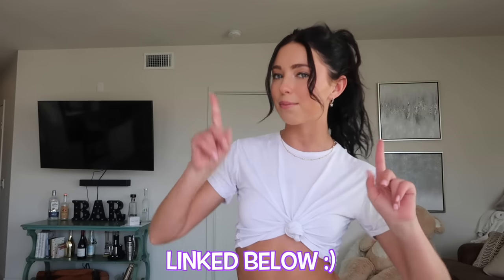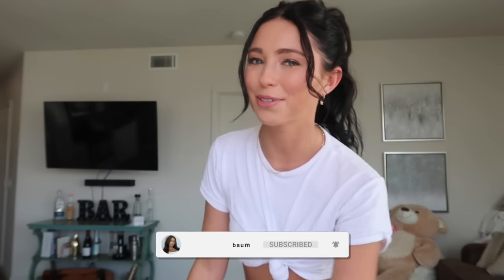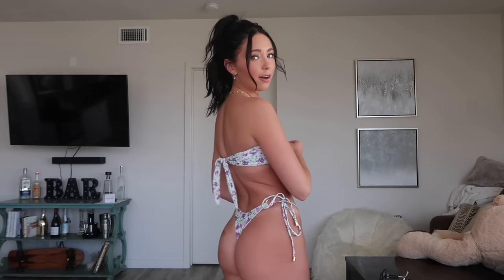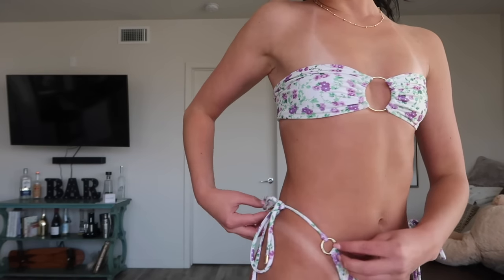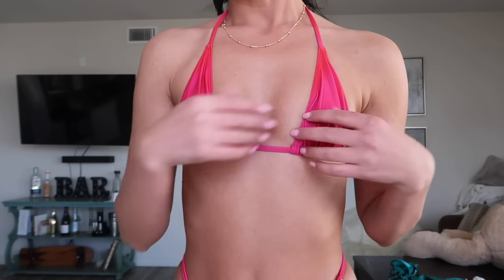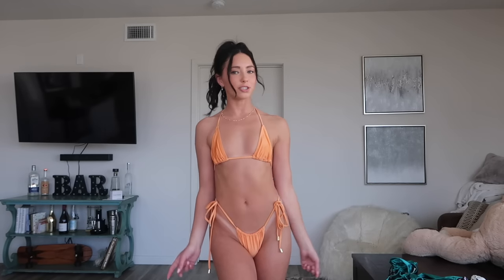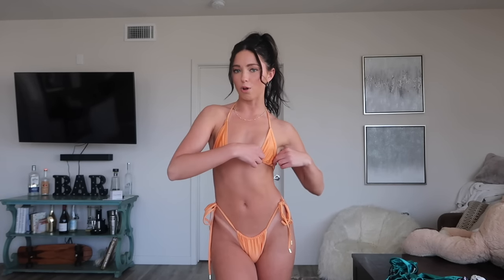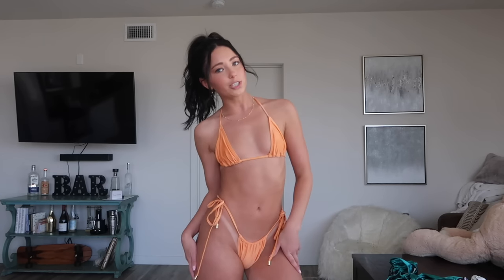HUGE BIKINI TRY ON HAUL 2023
First Bikini try on haul of 2023 and so many more to come! Finding the cutest summer swimsuits so you don't have too :) Linking all my past bikini try on hauls below! Do we want to see more of these??